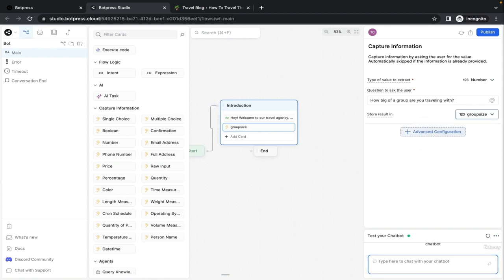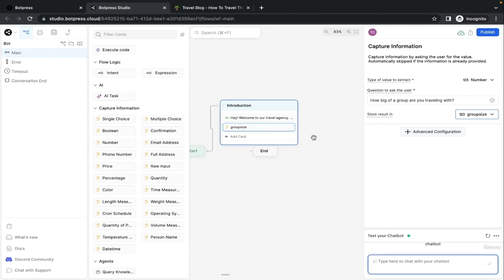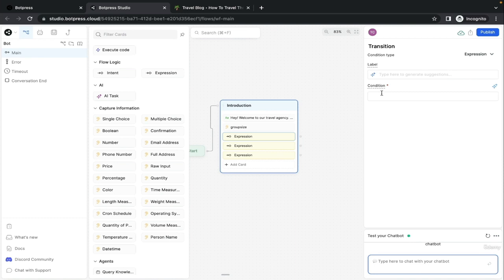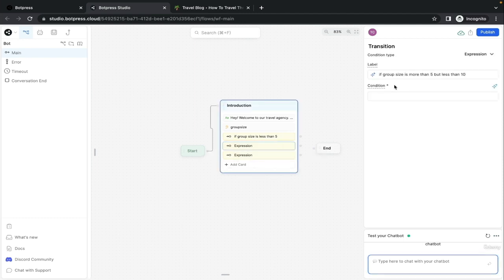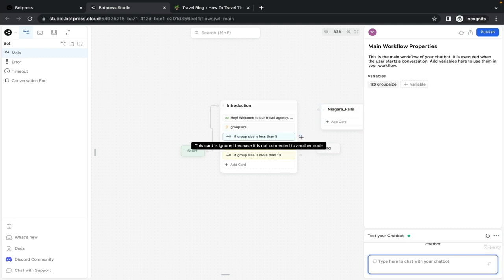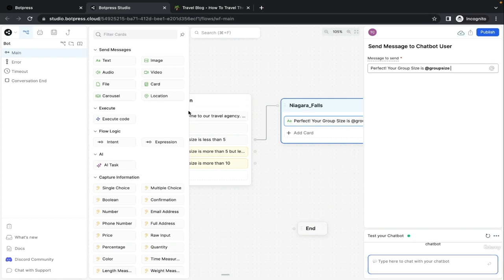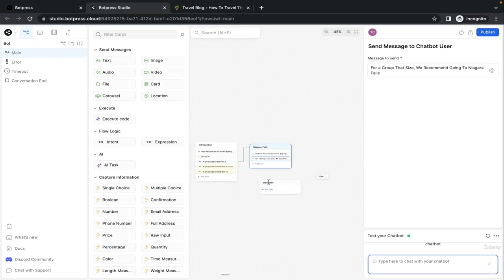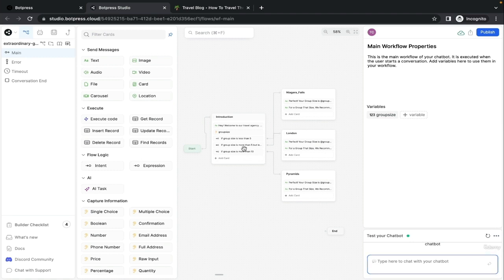Course AI Automation Agency ChatBot by Botpress, Stack AI &